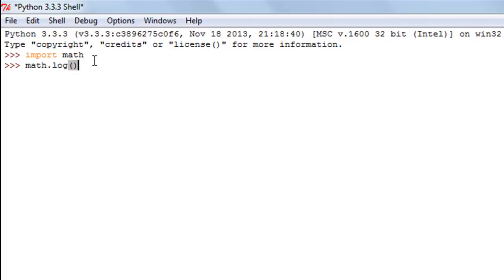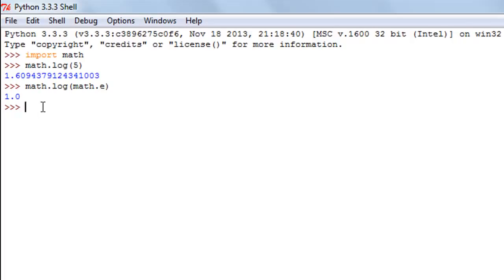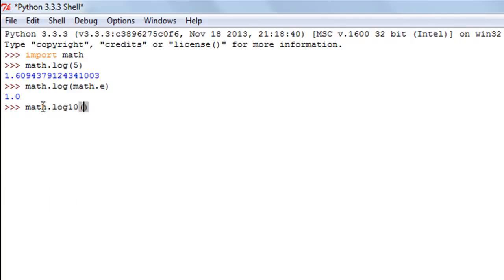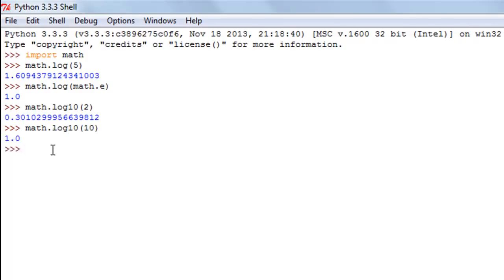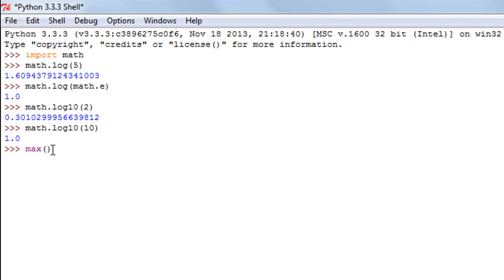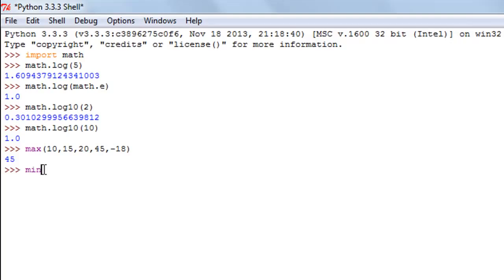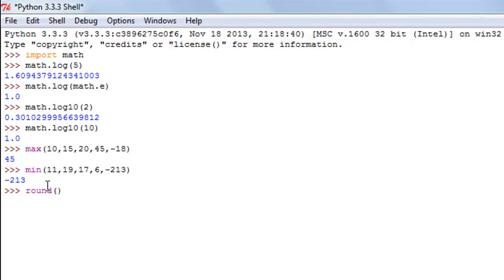Python Programming Tutorial-24